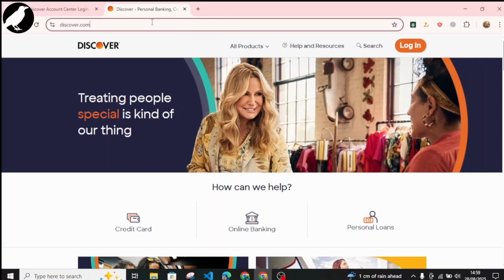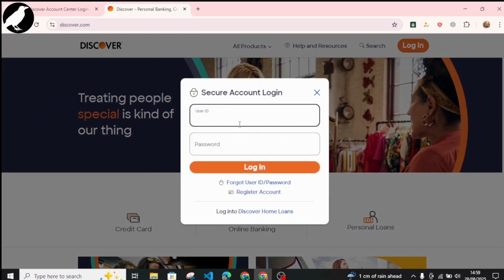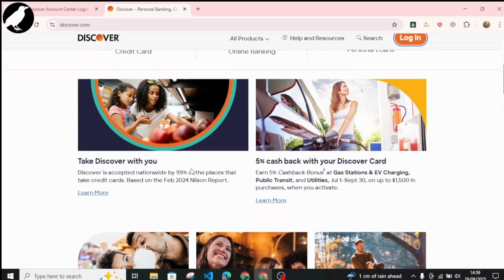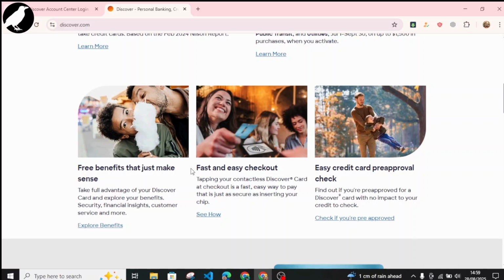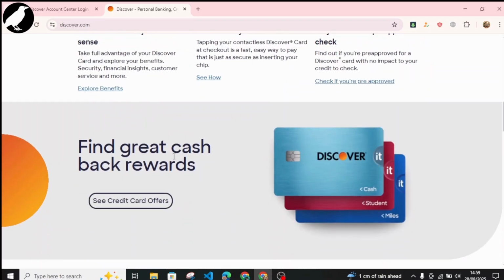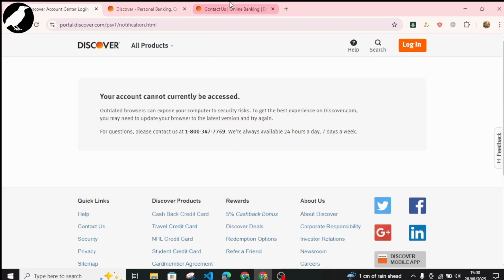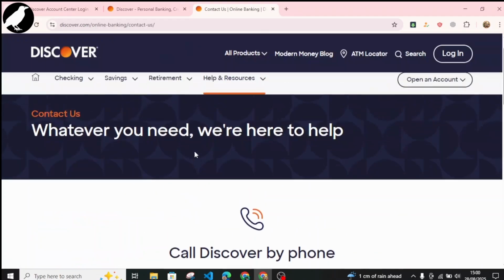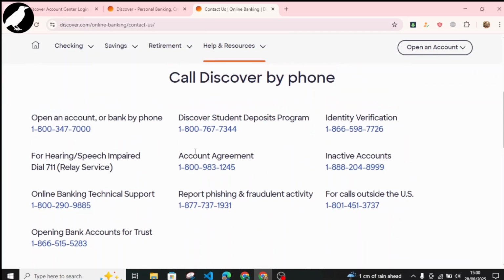How to Request a Replacement Discover Debit or Credit Card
How to Request a Replacement Discover Debit or Credit Card (2025)! Want to request a replacement Discover debit or credit card quickly and securely? This video will guide you through the steps on how to request a replacement Discover debit or credit card easily and efficiently. Whether you're asking, "How do I get a replacement card from Discover Bank?" or need help navigating the online banking portal, this tutorial has you covered. Learn how to report a lost or damaged card and order a new one safely. Watch now to see how you can request a replacement Discover debit or credit card today!

Timestamps:

00:00 How to Request a Replacement Discover Debit or Credit Card
00:10 How Do I Get a Replacement Discover Card?